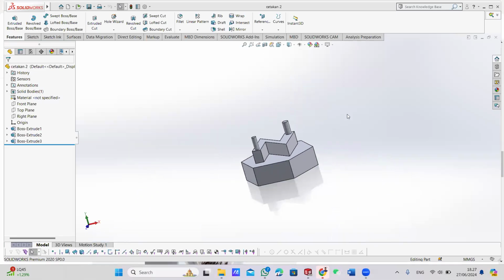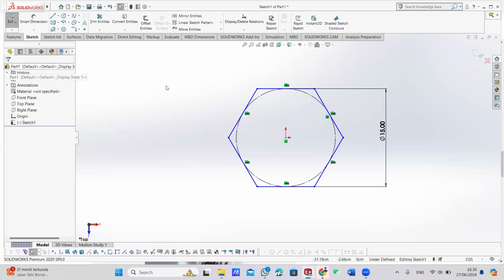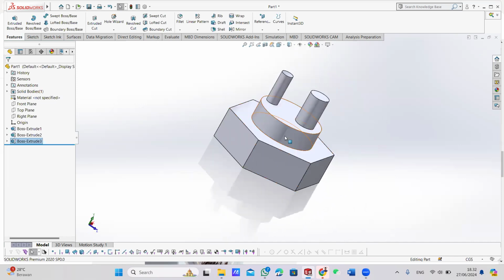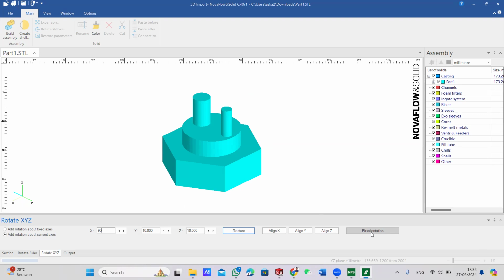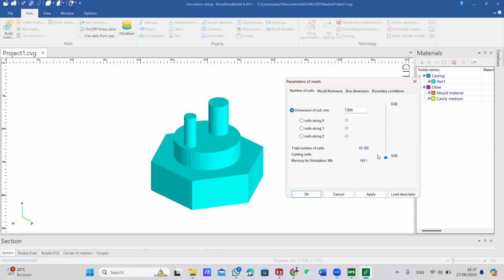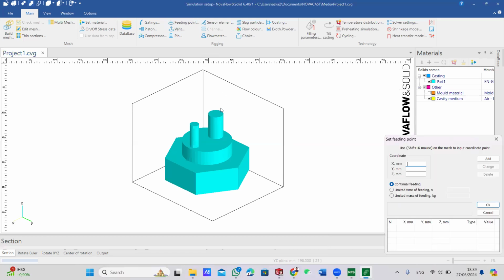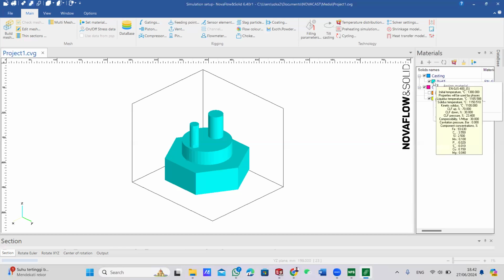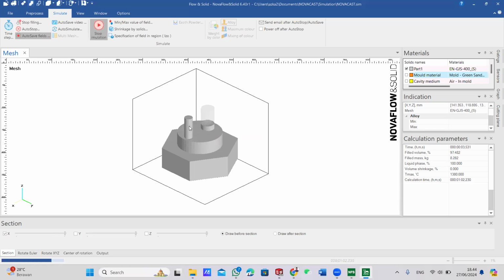Metal Sand Casting Simulation With 2 Softwares : SOLIDWORKS & NOVACAST